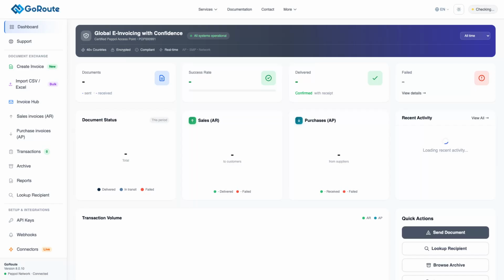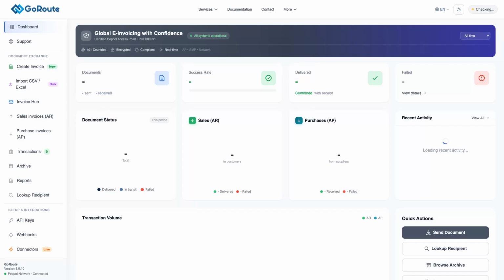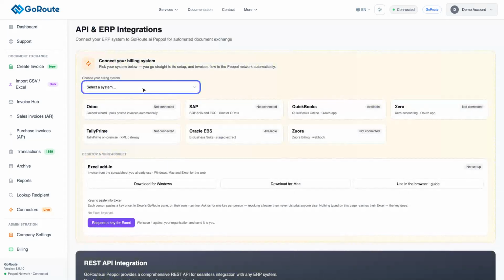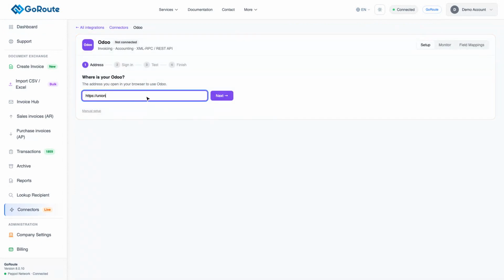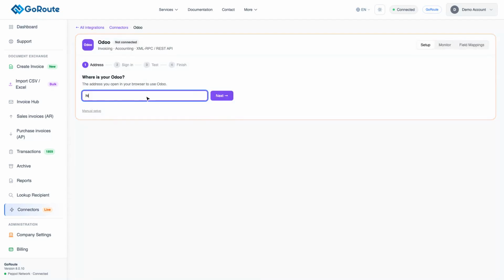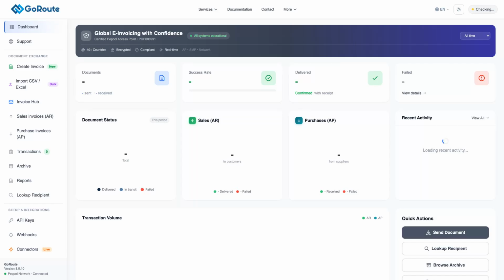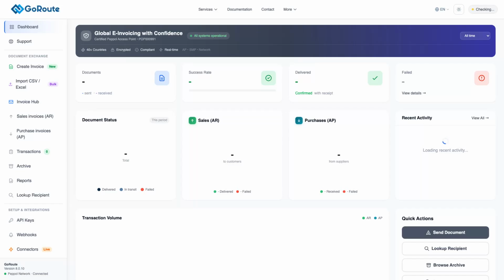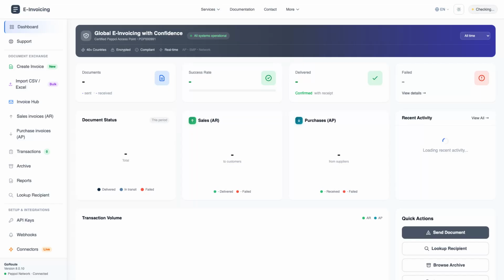How To Connect Odoo in Minutes With GoRoute E-Invoicing Platform Seamlessly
Connect Odoo to GoRoute.ai and start preparing your invoicing workflow for compliant e-invoicing.

In this 5-minute walkthrough, we show how the GoRoute Odoo connector helps businesses move invoice data from Odoo into the GoRoute e-invoicing platform for validation, processing, tracking, and compliance visibility.

00:00 Introduction — connecting Odoo with GoRoute
00:25 Why ERP integration matters for e-invoicing
00:55 Opening the Odoo workflow
01:25 Connecting Odoo to the GoRoute platform
02:05 Sending invoice data from Odoo
02:45 Validation and processing inside GoRoute
03:25 Tracking transaction status
04:05 Why this helps finance and ERP teams
04:35 Key benefits of the GoRoute Odoo connector
04:55 Book a demo with GoRoute.ai

If your finance or ERP team uses Odoo for sales invoices, customer records, tax fields, and invoice workflows, the GoRoute connector helps reduce manual work and gives your team a clearer path toward e-invoicing readiness.

In this demo, you will see:

How Odoo connects with GoRoute.ai
How invoice data can flow from Odoo into the GoRoute platform
How GoRoute helps validate and process invoice information
How finance and IT teams can track e-invoicing transactions
Why ERP integration matters for Fawtara and wider e-invoicing compliance

This video is useful for CFOs, finance managers, ERP administrators, Odoo consultants, accounting firms, system integrators, and businesses preparing for digital tax and e-invoicing mandates.

GoRoute.ai helps companies connect their ERP, accounting, POS, and custom systems to modern e-invoicing workflows with validation, transaction visibility, and compliance-ready processing.

Using Odoo and preparing for e-invoicing?

GoRoute.ai helps connect your ERP to a compliance-ready e-invoicing workflow — from invoice data to validation, processing, and transaction visibility.

What ERP should we connect next — TallyPrime, SAP, Oracle, Zoho, or Microsoft Dynamics?